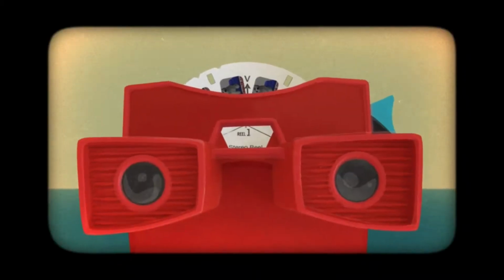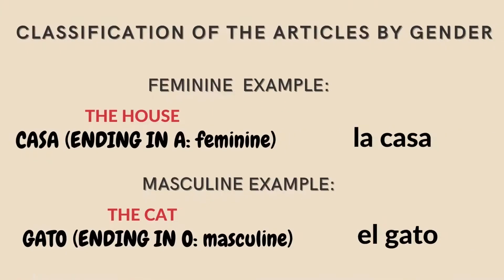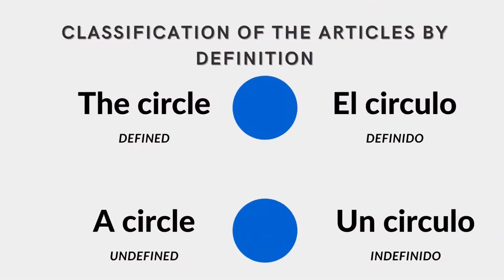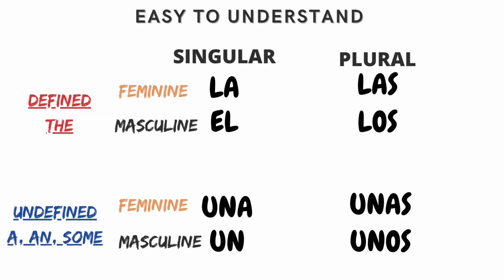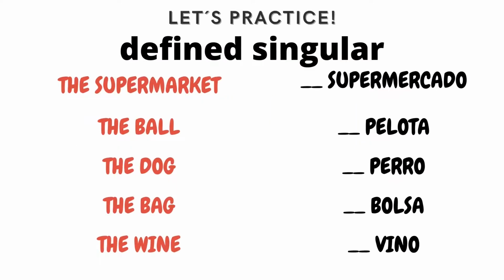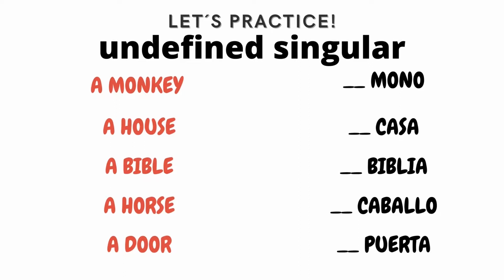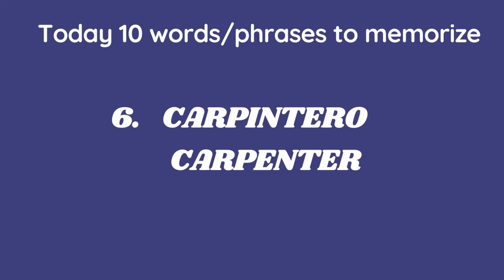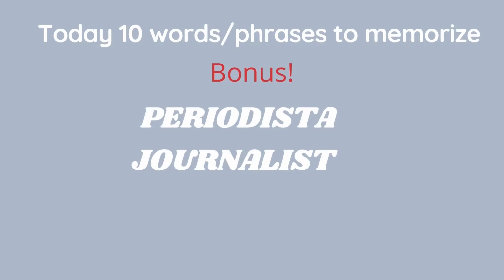Spanish for beginners 5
Congratulations you finally made the decision to start this wonderful journey of mastering Spanish.
We have a complete and structured plan designed by experts to bring you to the next level.
Enjoy and don't forget to practice your Spanish any time you have the opportunity. Remember is the easiest and affordable site to learn Spanish online.
Welcome and please take advantage of our information to enhance your Spanish knowledge vocabulary and skills.